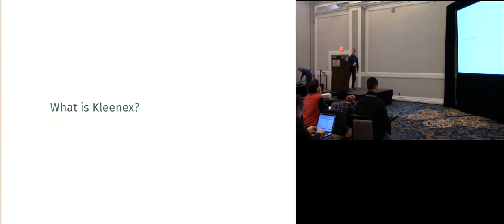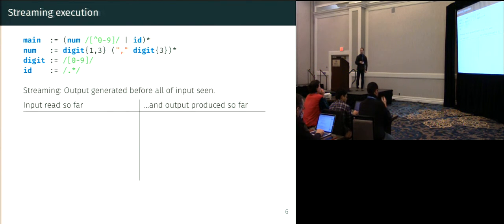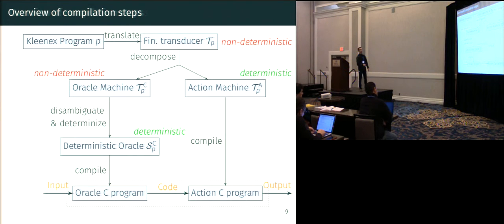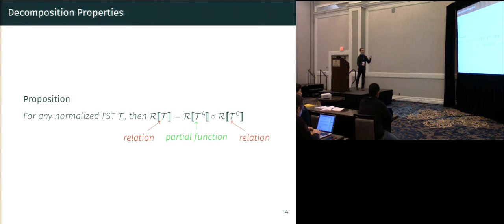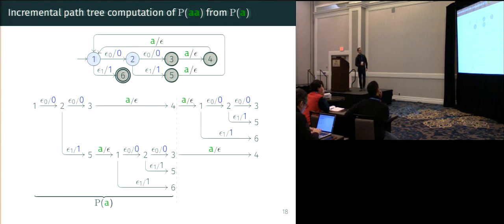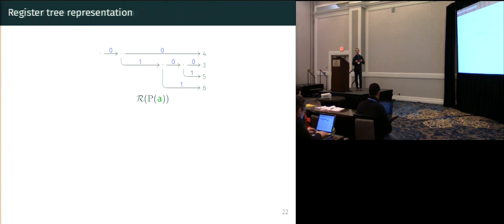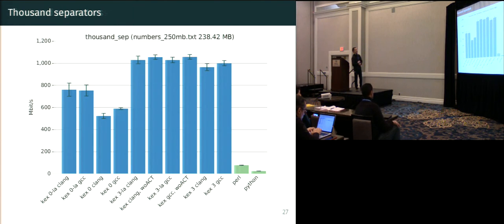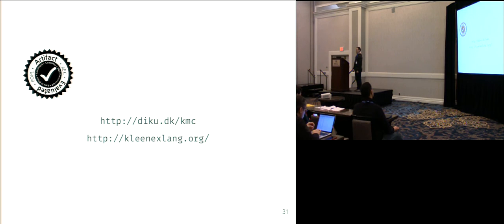Kleenex Compiling Non-Deterministic Transducers to Deterministic Streaming Transducers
Ulrik Terp Rasmussen